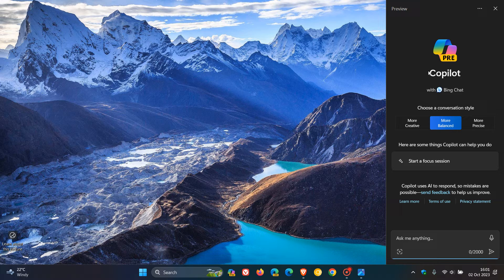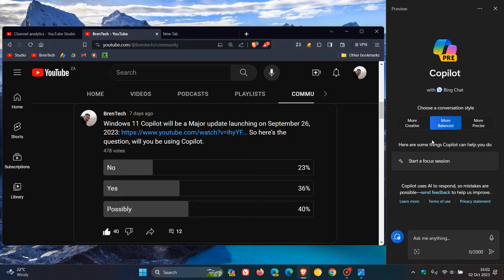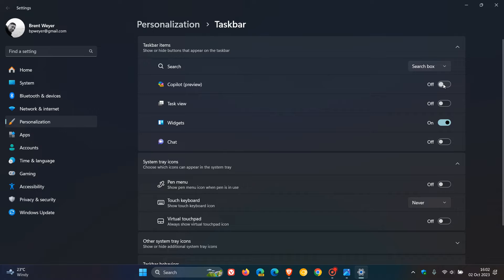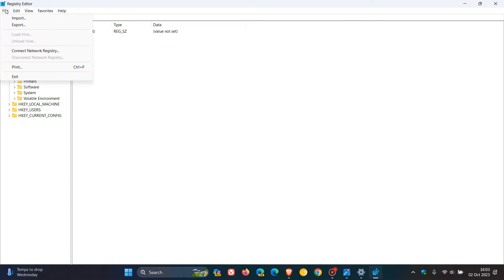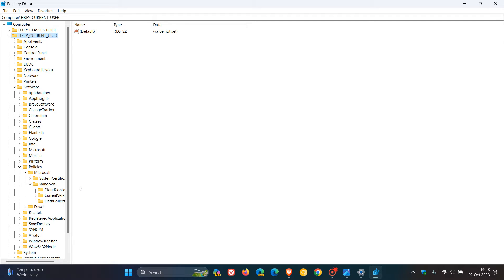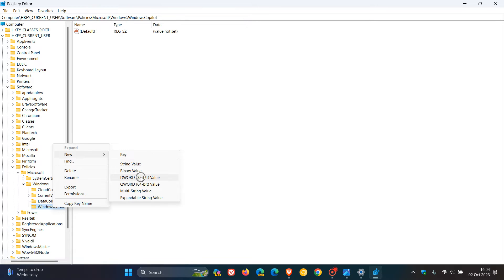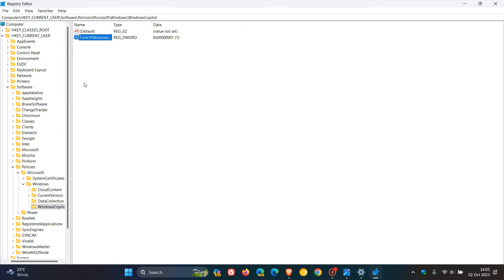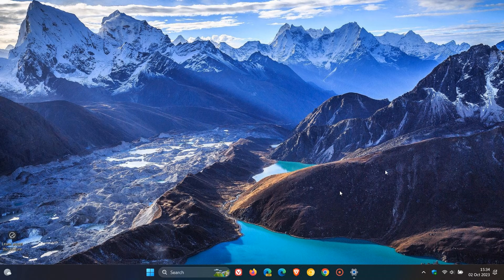How to Turn Off or Disable Windows Copilot on Windows 11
It is possible to completely disable the Copilot AI chatbot on Windows 11, so here's how.
How to Replace the Bing Chat Pane with Copilot by letting Copilot use Microsoft Edge Content